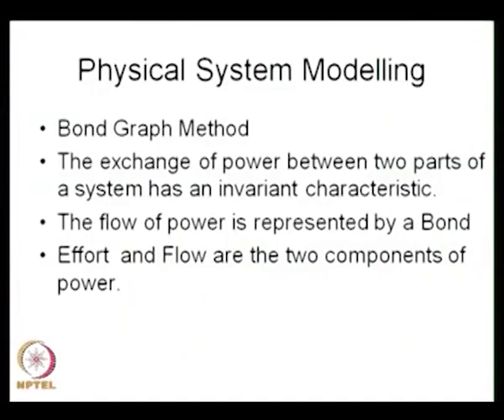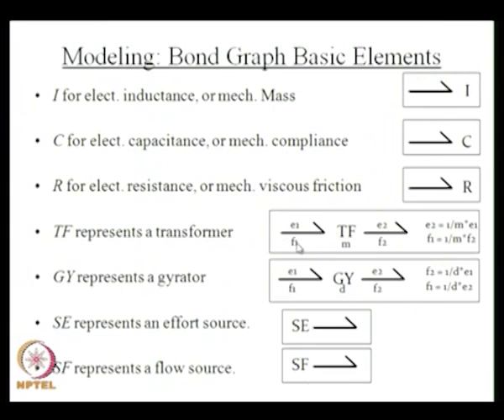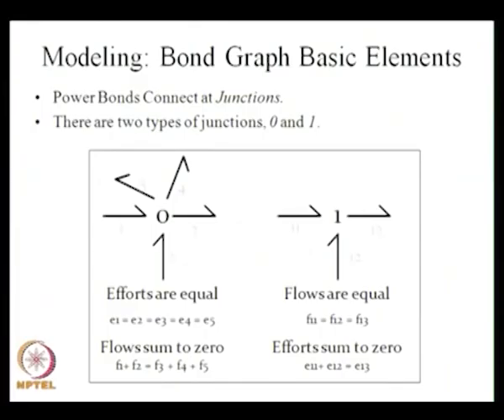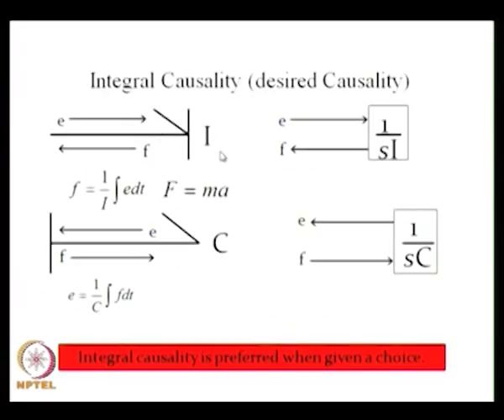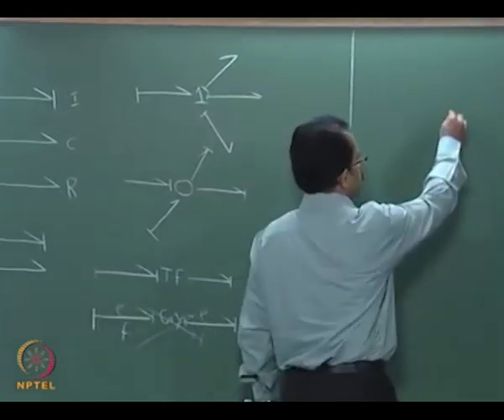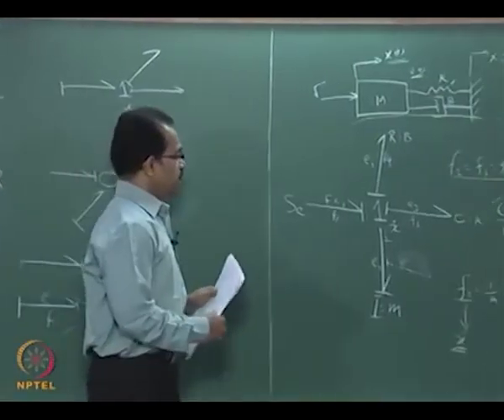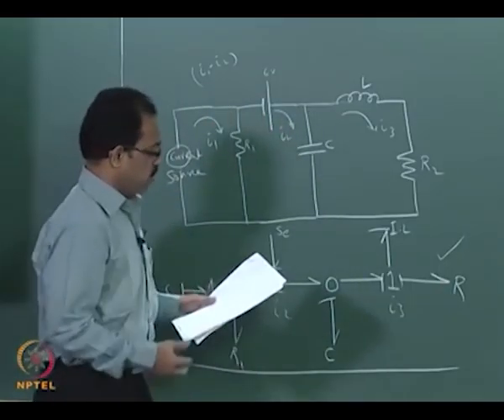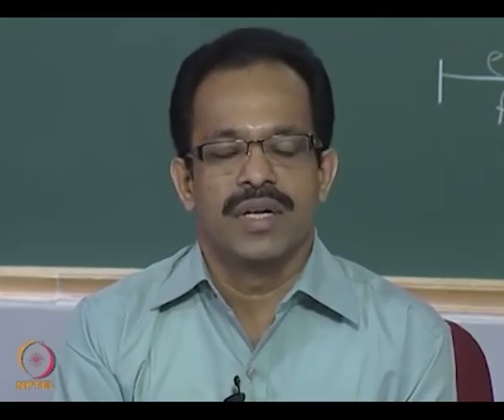Lec28: Bondgraph modeling of Dyanamic systems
Subject: Engineering Design
Course Name: Principles of Engineering System Design
Name of Presenter: Dr. T Asokan